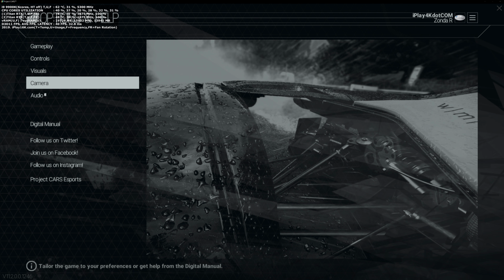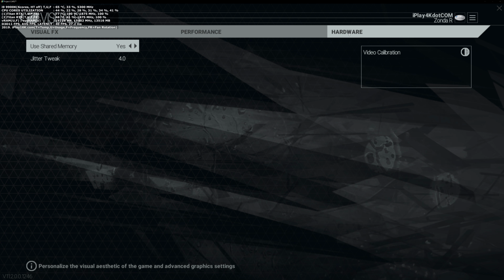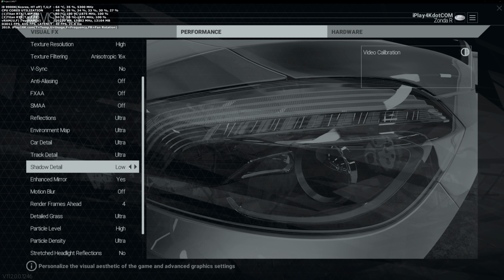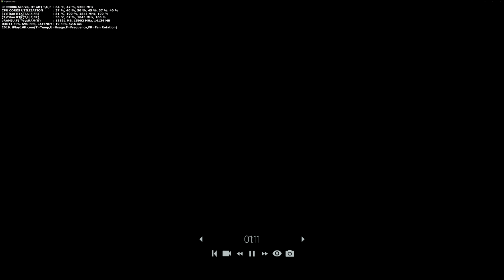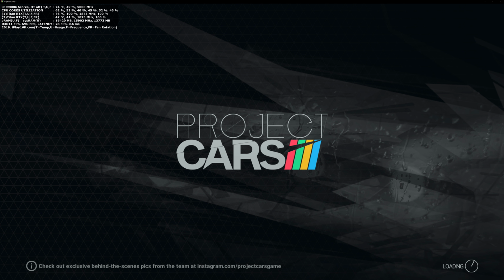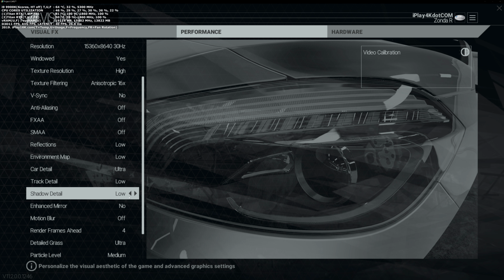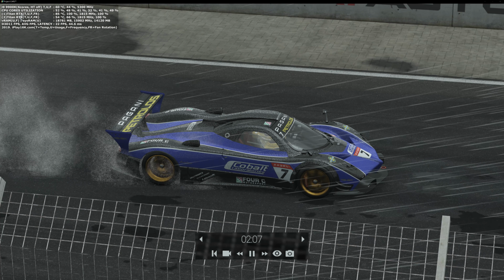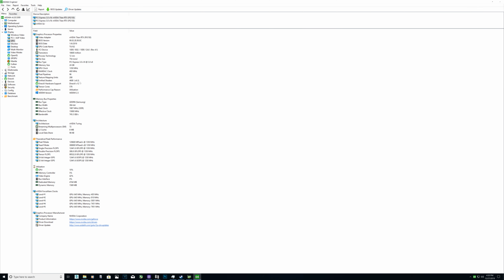Project Cars 16K resolution | Titan RTX SLI | 16K gaming | Titan RTX NVLink | 16K UHD | 15360x8640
Project Cars 16K resolution | Titan RTX SLI | 16K gaming | Titan RTX NVLink | 16K UHD | 15360x8640 was recorded for demonstration purposes.  This is world first 16K resolution gameplay of Project cars that was rendered in real-time. The purpose of this video to show the performance out of 2x Titan RTX video cards in SLI through NVLink while every GPU was showing perfectly utilization in SLI with 1.95x of boost in terms of average fps vs single Nvidia Titan RTX video card. This 16K gameplay was recorded with native 8K screen + Nvidia DSR to 16K resolution and it was rendering game in 16K resolution or 133 megapixels, so the statistics of the hardware represents performance while rendering 16K resolution native. This video was recorded with hacked Nvidia ShadowPlay in 8K resolution(hacked through system RAM debugging tool while changed variable values to 7680x4320). Plase watch this video in 8K resolution for the best visual experience - change to 4320p in YouTube video player.

PC System that I used during this video is down below.

CPU: core i9 9900K @ 5.3 Ghz per each core (2x cores was disabed and  HT was disabled to keep maximum 5.3 GHz per core stable with only 6 physical cores and 6 threads and without thermal throttle) for the fastest FPS and minimum latency delay.
CPU cooler: Corsair H150i Pro + thermal grizzly liquid metal thermal paste.
RAM: cheapest DDR4 2133 MHZ CL13 (I don't believe for a value of expensive DDR4 in PC Gaming above 4K resolution).
Motherboard: Asus Maximus Hero XI Hero Wi-FI.
Video Cards: two Titan RTX video cards connected in SLI through NVLink with 24 GB VRAM frame buffer per each Titan RTX video card. GPUs use stock thermal component solution (ni liquid metal yet during the recording of this video).
Storage: Crucial 500 GB MX500 (Windows 10 PRO OS)+ 6x Crucial MX500 2 TB (fastest for ShadowPlay software or Atomos Recording device) + 112 TB of mechanical storage for YouTube archive videos. 120 TB mechanical disk storages and 8 TB of Samsung 850 Pro.
Power Supply: EVGA 1600 Watt T2 (Titanium grade)
PC case: Corsair Obsidian Series 900D
OS: Windows 10 Pro

16K resolution,

Project Cars 16K gameplay, Nvidia Titan RTX SLI, Intel Core i9 9900K max overclock, 16K gaming, 133 megapixels, 15360x8640 pixels, UHDk1ng, iPlay4K, iPlay8K, iPlay16K, RTX 2080 TI SLI, RTX 3080 SLI, best gaming PC 2019, PC Master Race